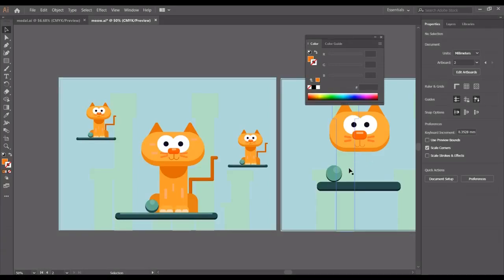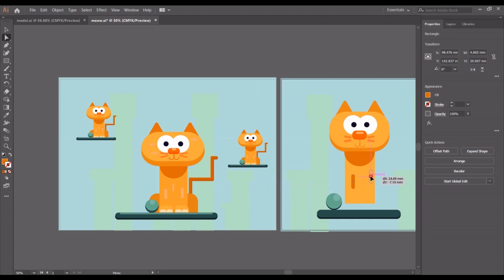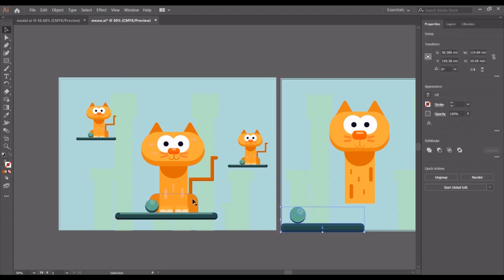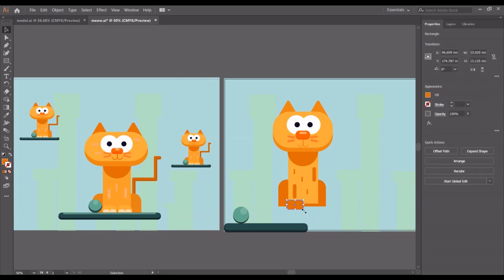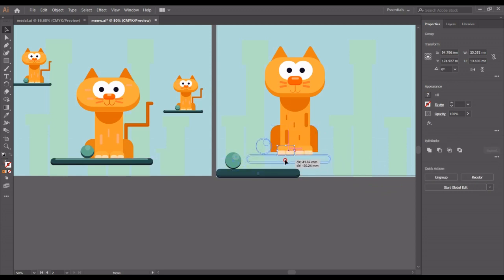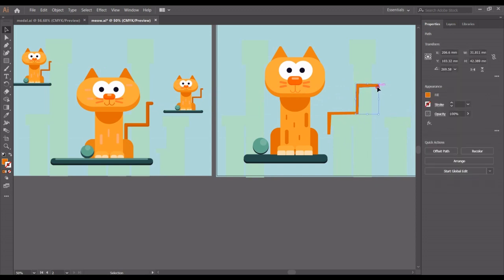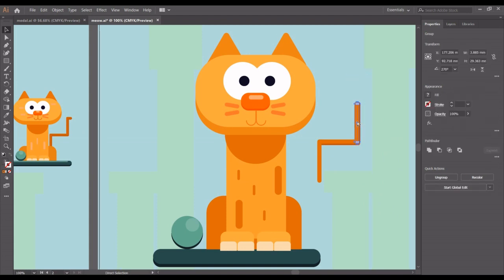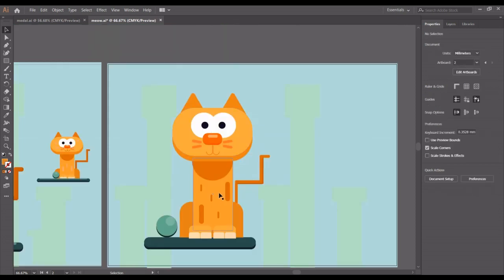Illustrate a cat -part2